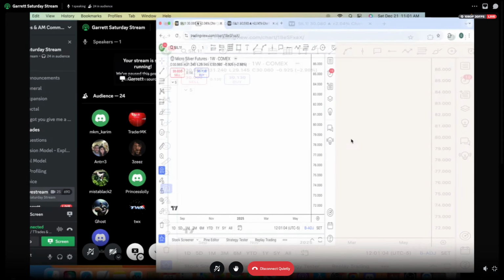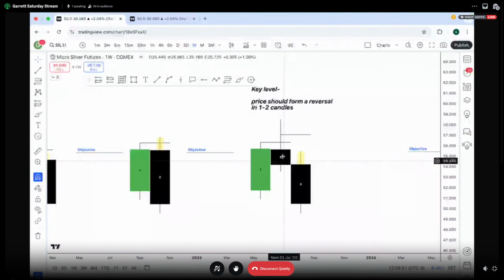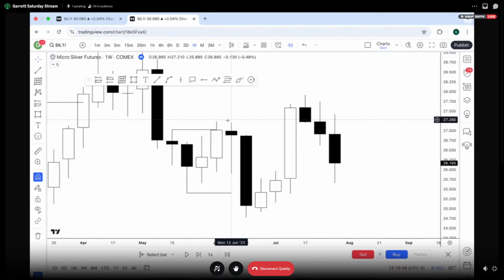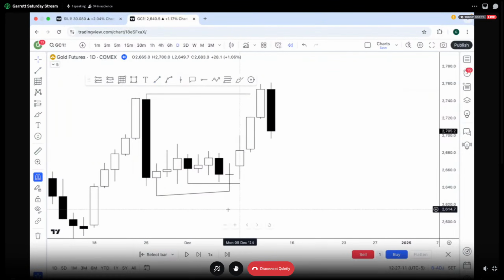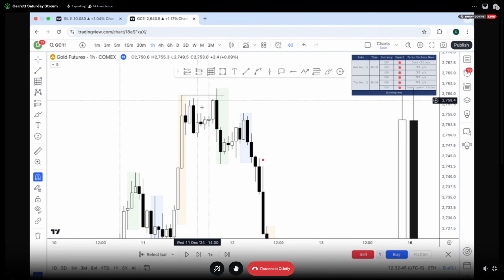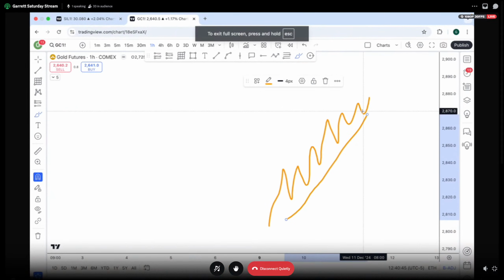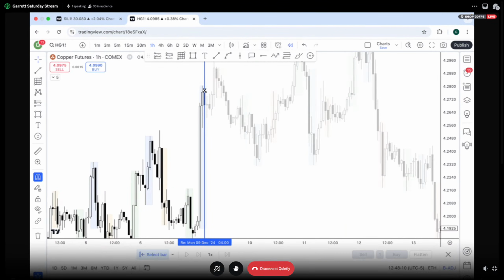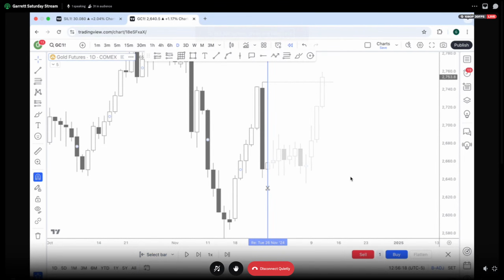21-Dec-2024 | Garrett Lens Stream edited